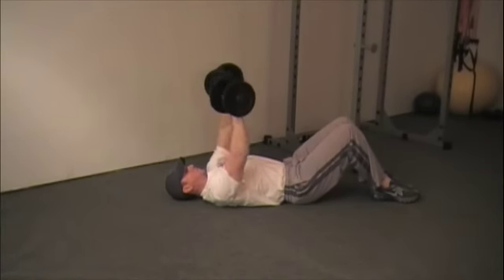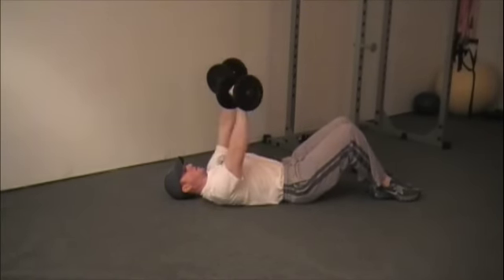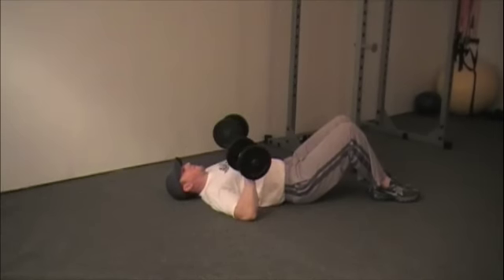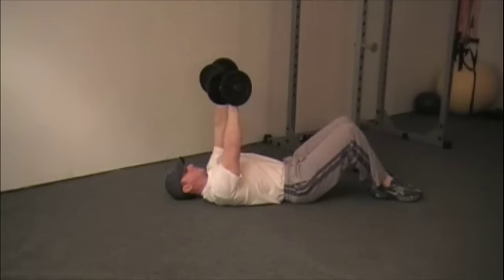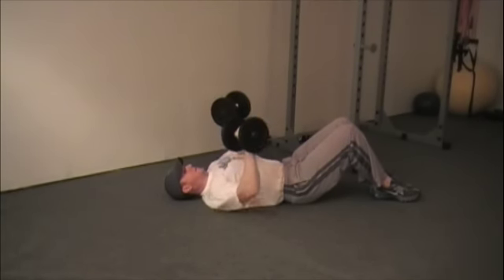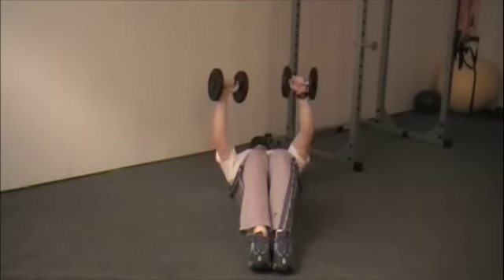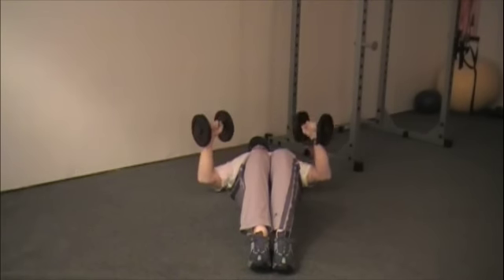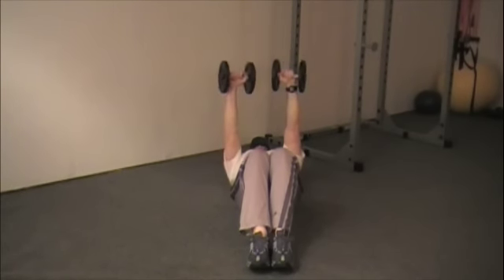Dumbbell chest press from floor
Proper description of a dumbbell chest press from the floor.